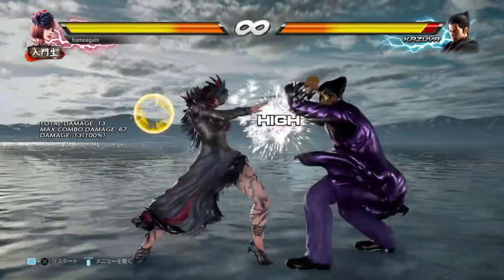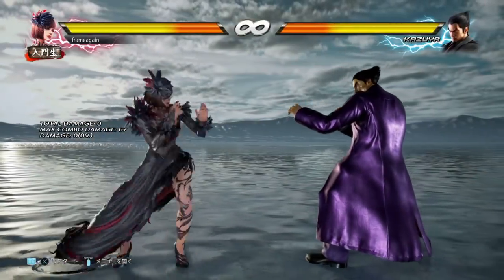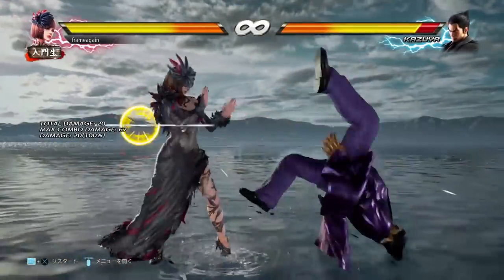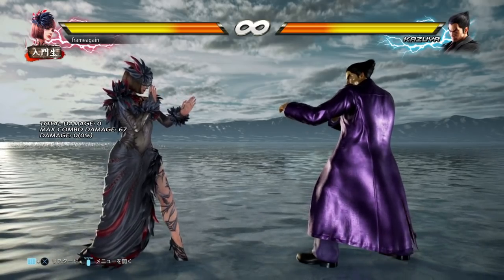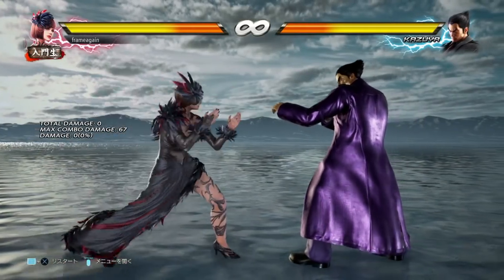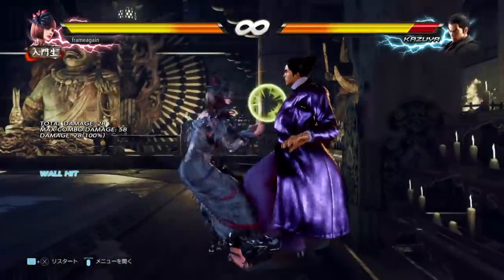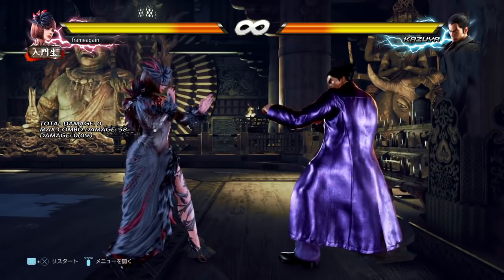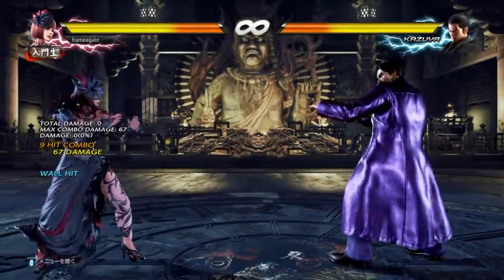Anna Combo Suggestions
Honeycooch them with the stance,  then give them the booty butt cheeks